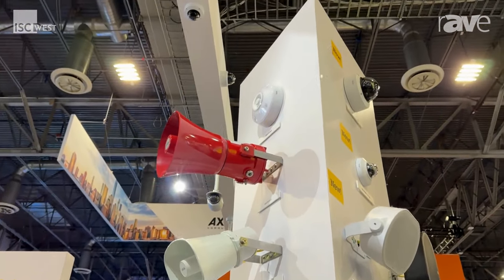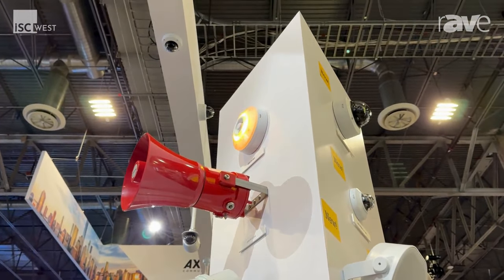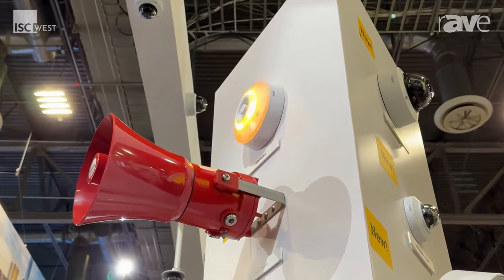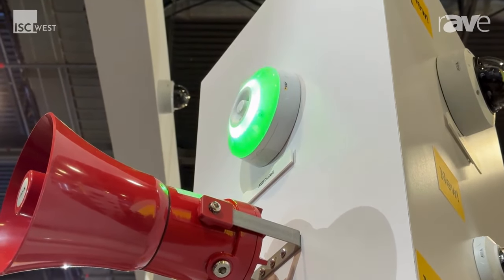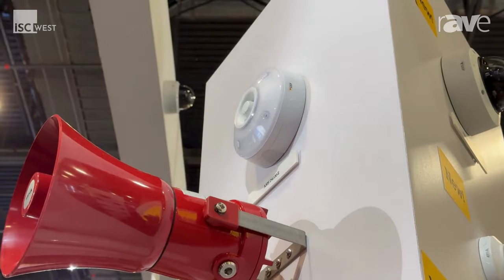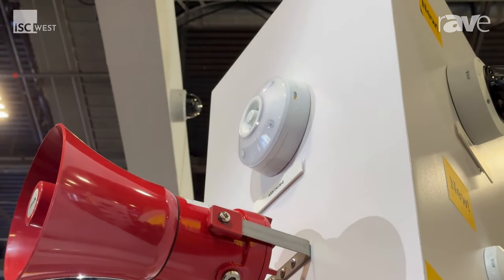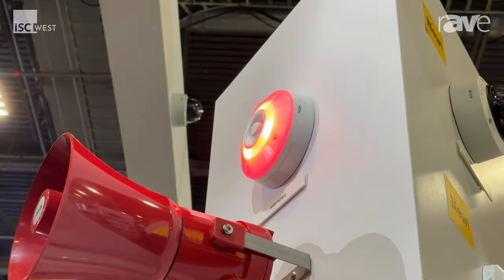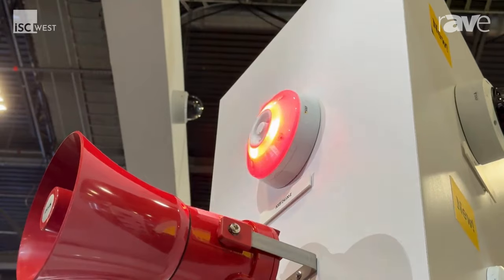ISC West 2024: Axis Communications Shows AXIS D4100-E Network Strobe Siren With Multiple LED Pattern